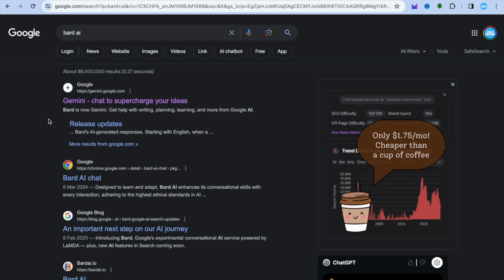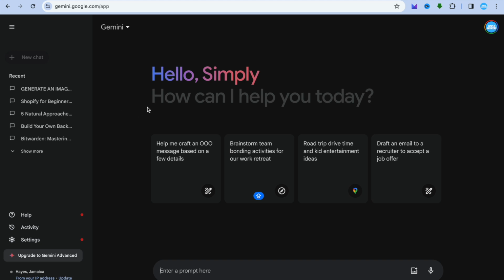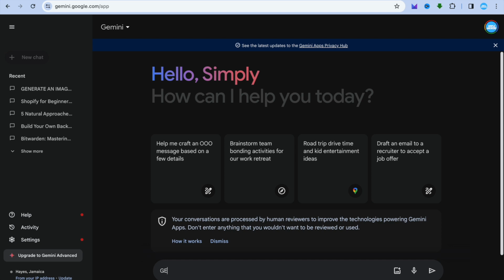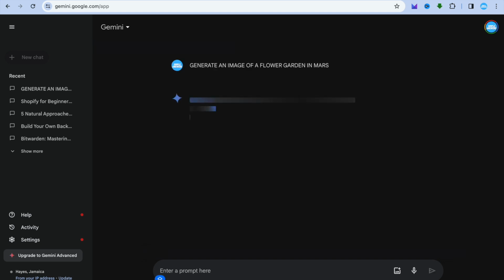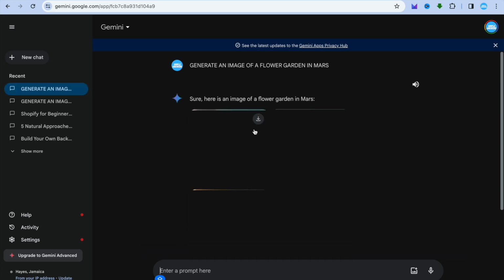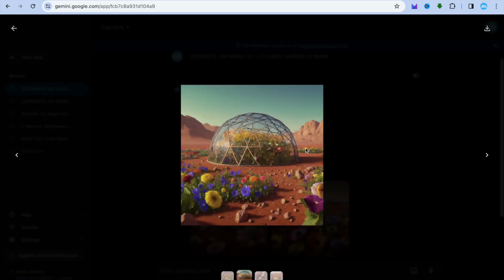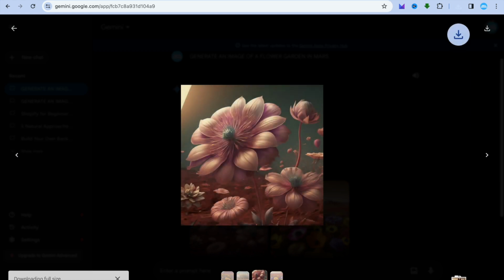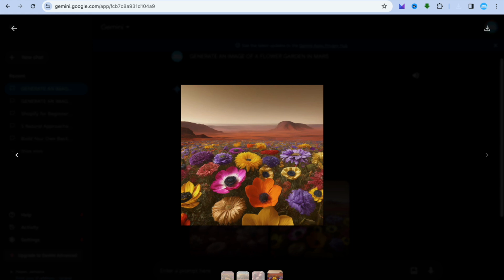HOW TO GENERATE AN IMAGE WITH BARD AI